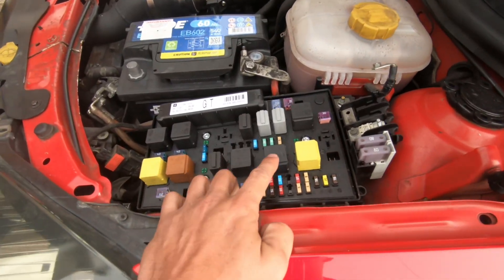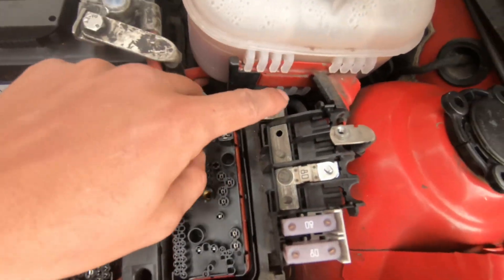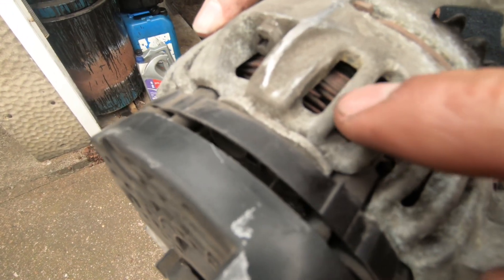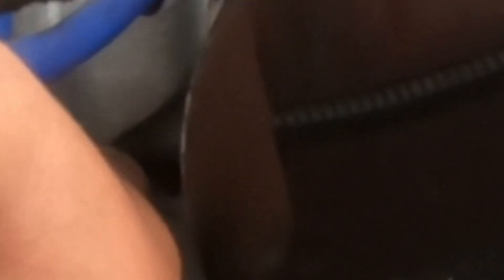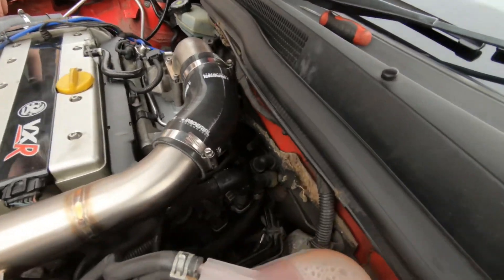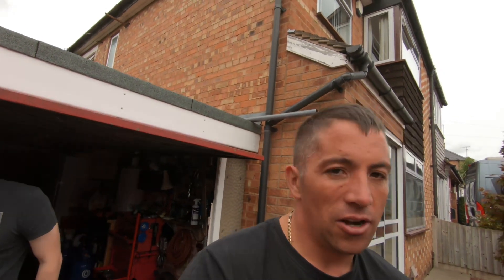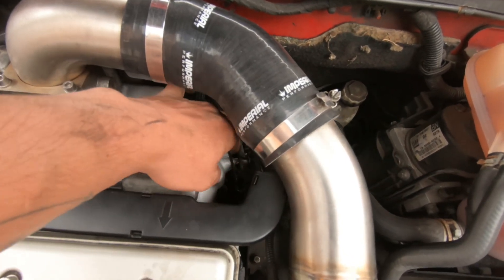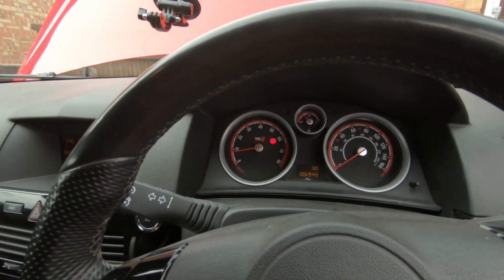Astra vxr wouldn’t start f on dash